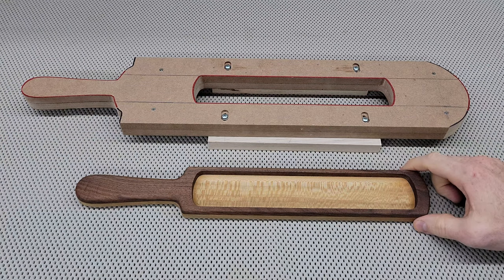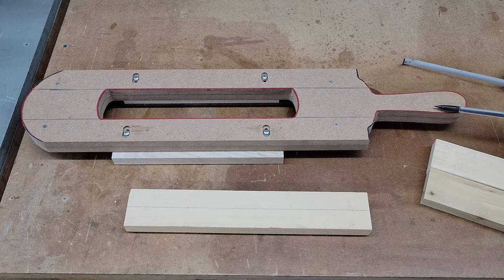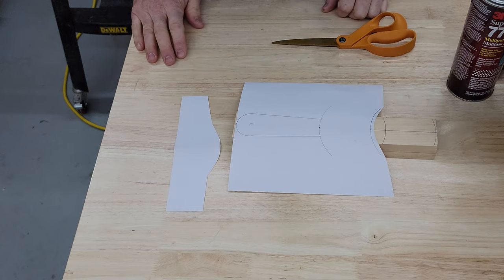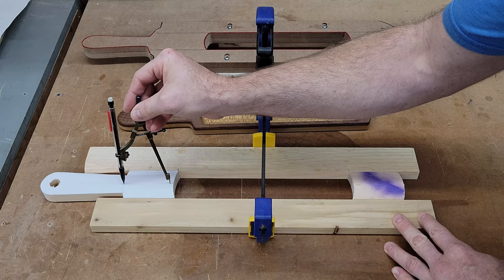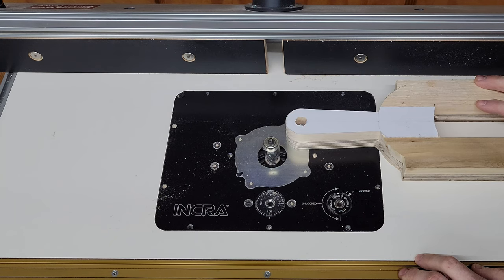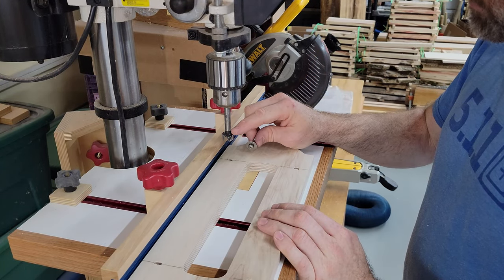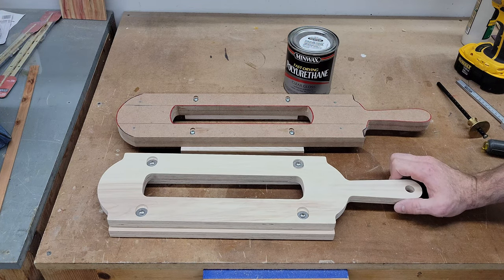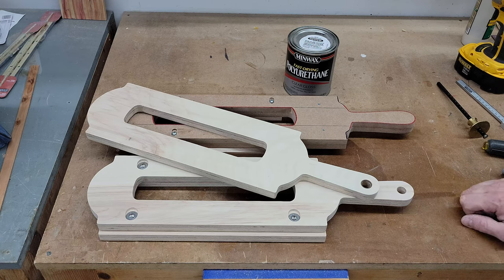Cheese and cracker serving trays - How to build the jig (Plans now available)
Plans for the jig and a limited supply of pre-built jigs are now available on Etsy:

By viewer request, this video shows how to build a jig that I previously demonstrated for making cheese and cracker serving trays I produced that video two years ago and thought that the jig was pretty self-explanatory, but when I pulled it off the wall for the rebuild, I spent some time scratching my head trying to figure out what I did.  Hopefully, this clarifies everything and preserves the process so that we don't need to remember all of the details.

These are the two router bits I use in this video:
Whiteside bowl and tray bit
Whiteside ultimate pattern bit

To make the trays, you will also want these two bits:
Whiteside 1/8” roundover bit
Whiteside 1/4" roundover bit

Other things you might need for this project:
Impact resistant super glue
Gloss polyurethane

Chapters
00:00 Introduction
0:53 Planned improvements
4:10 Make a template template
15:22 Transfer to the final template
19:25 Router-table kickback
21:36 Make the bottom guides
29:11 Add reference marks
32:55 Conclusion